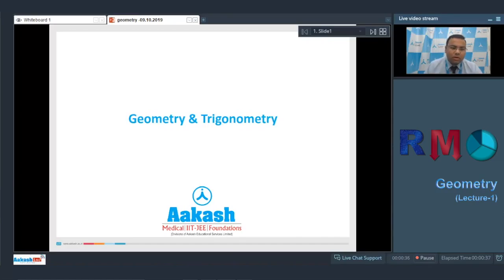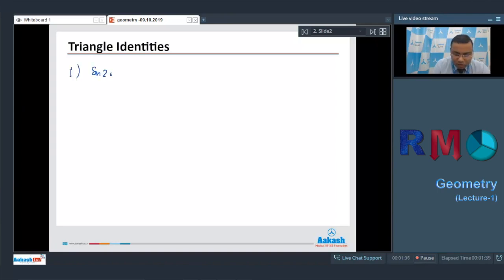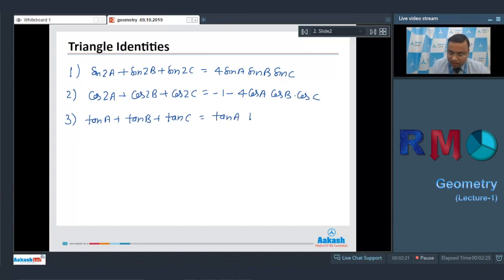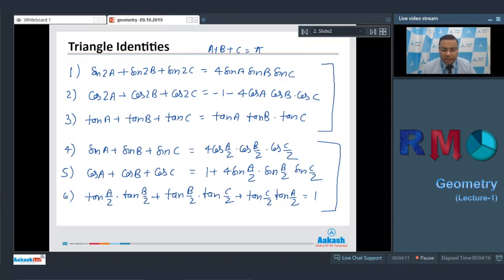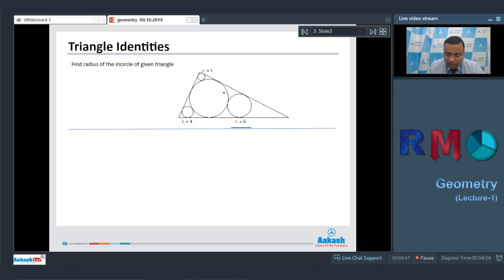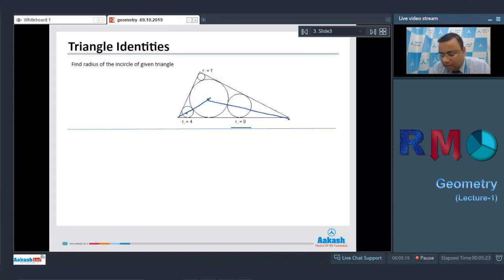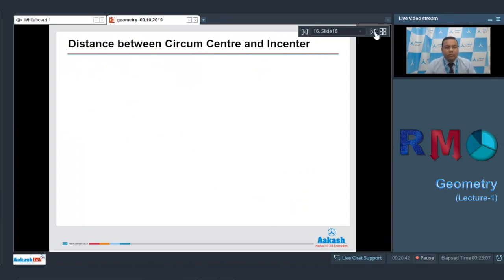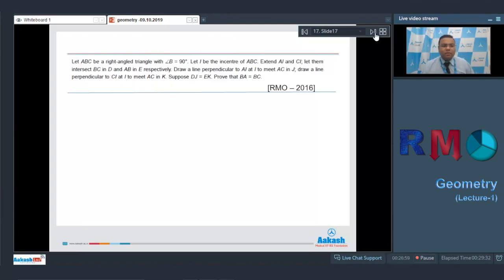Regional Mathematical Olympiad (RMO) | Geometry & Trigonometry Lecture 1 | Aakash Institute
Check out this video of Regional Mathematical Olympiad (RMO) Geometry & Trigonometry to get some tips & tricks to solve the problems.

Mathematical Olympiad programme consists of six stages with Regional Mathematical Olympiad (RMO) being stage two. Those who clear RMO are eligible to sit for the Indian National Mathematical Olympiad (INMO).

Regional Mathematical Olympiad (RMO) at a glance:
 - Three hours written test with six problems.
 - Conducted by Regional Coordinators under the guidance of HBCSE.
 - 30 top students from classes VIII, IX, X, XI and top 6 students from class XII + next 5 girls students will be sent by each regional coordinator to HBCSE.
 - Results of all the RMOs is declared centrally by the HBCSE.
 - Eligibility: Students who qualify PRMO.